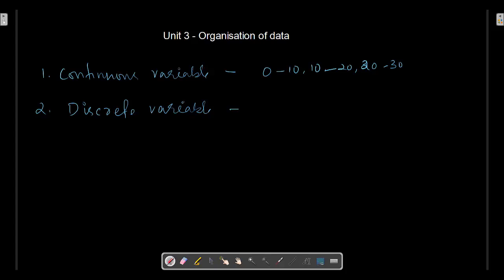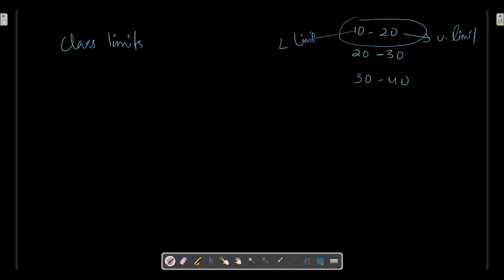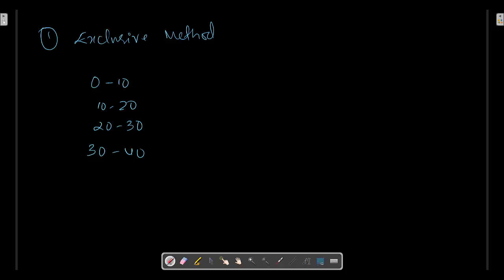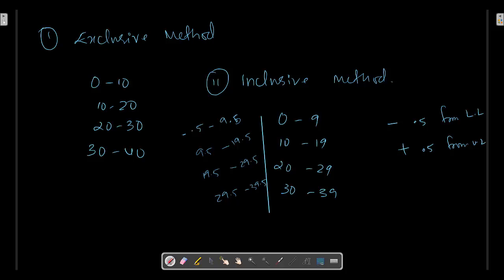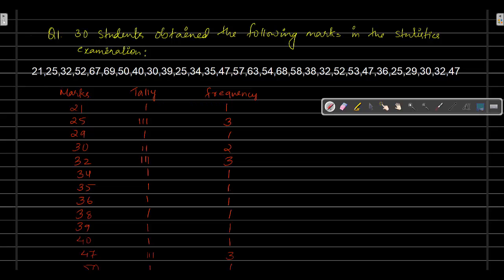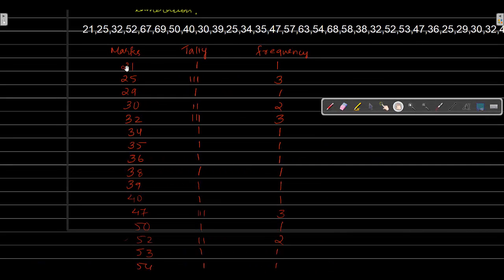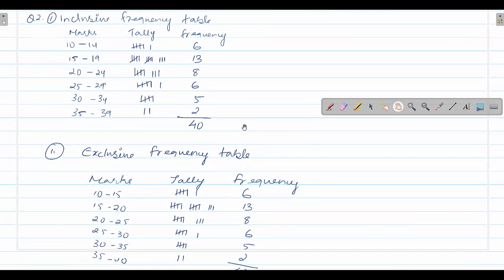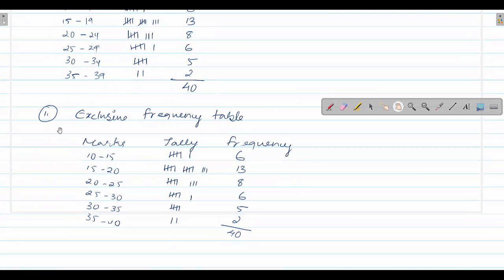Class 11 Economics, Unit 3 Organization of data part 1